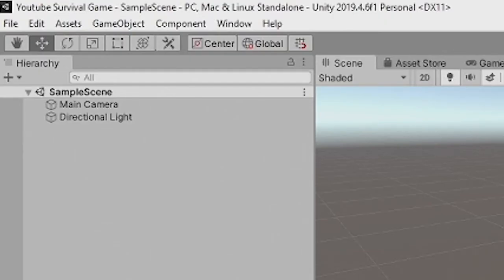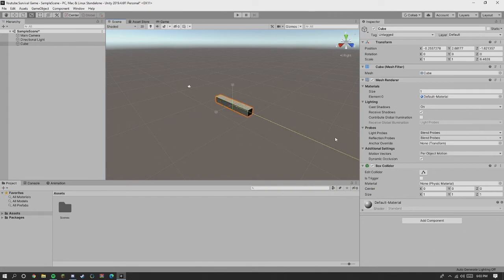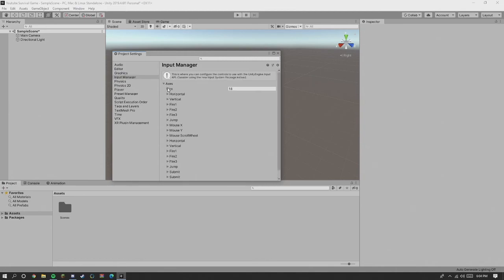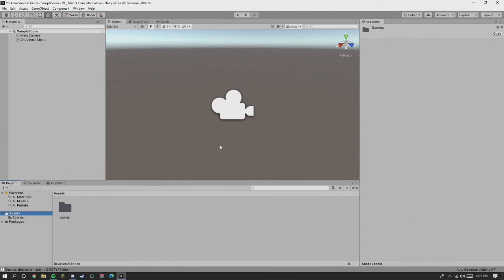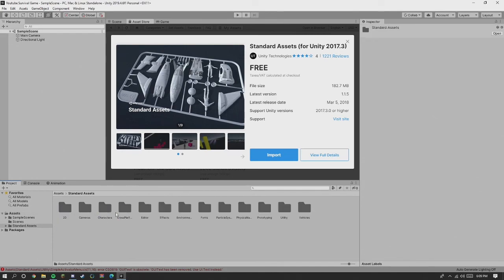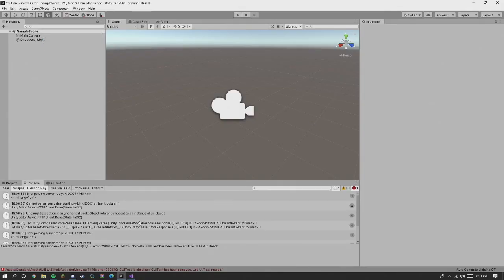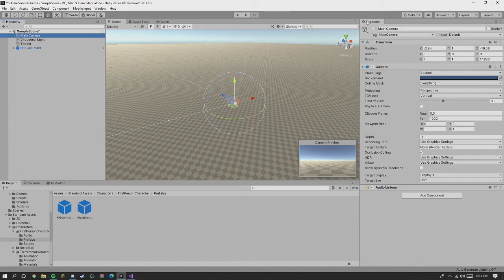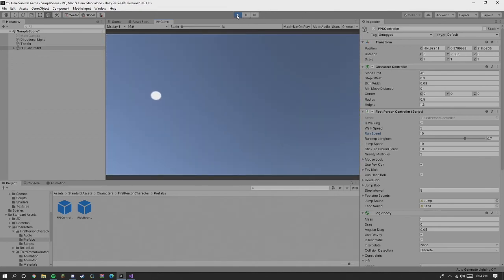How to create a Survival Game in Unity | 001 - The Basics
Did you ever want to create a game? Well now you can!
With my free course on youtube, this series will teach you how to create a game from start to finish.